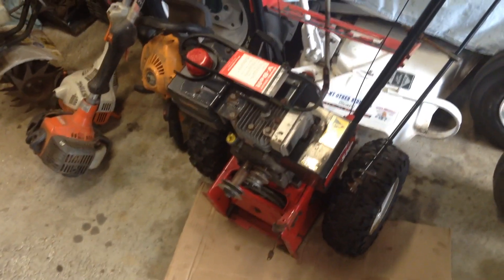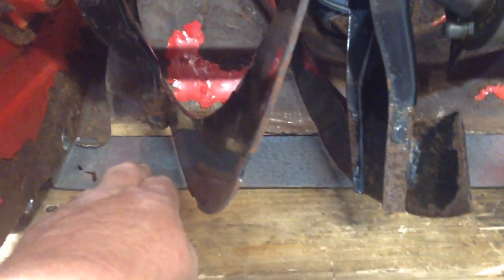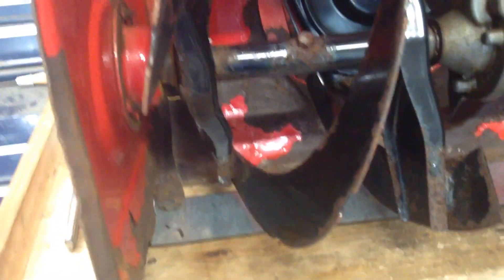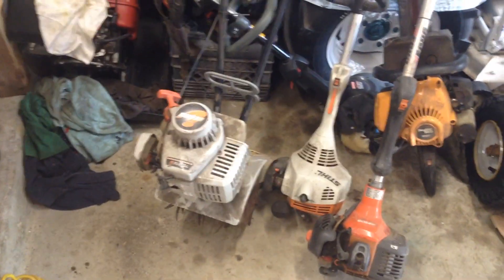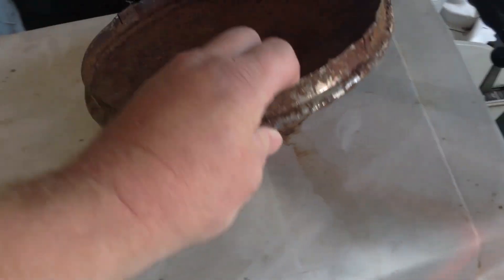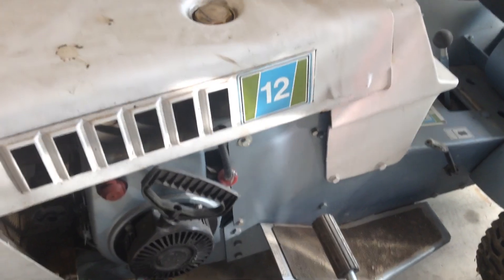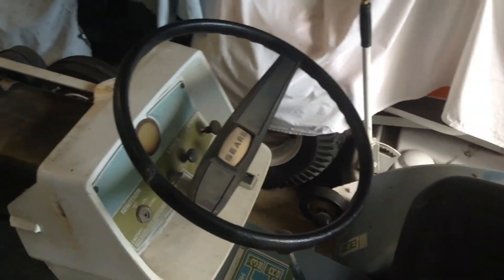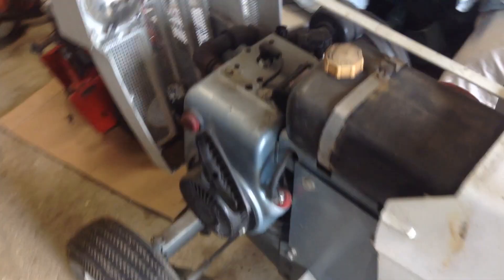1972 Sears Sub 12 is home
Finally after 14 months in storage the 72 Sears is home! My brother dropped it off along with some other work for me to do lol